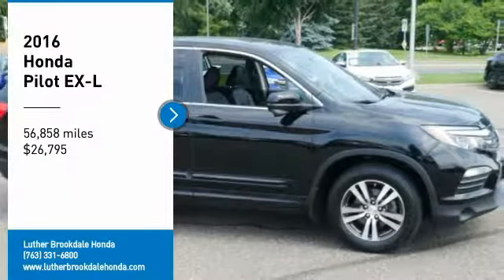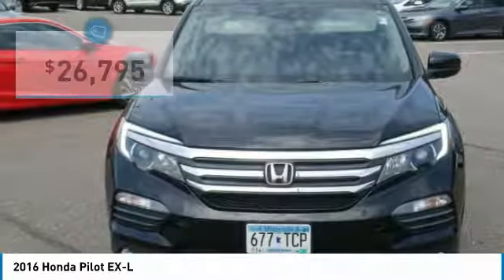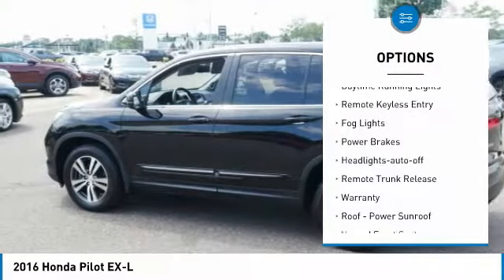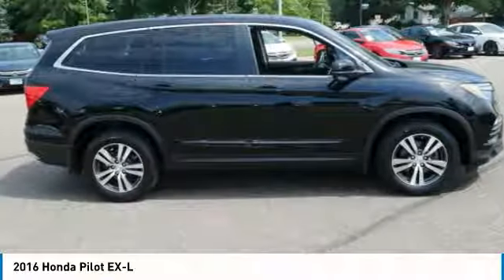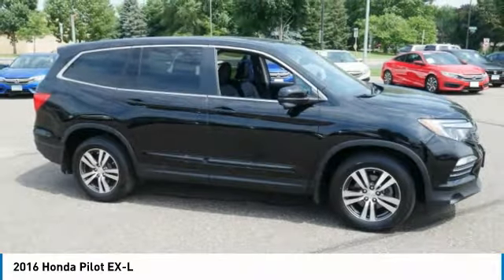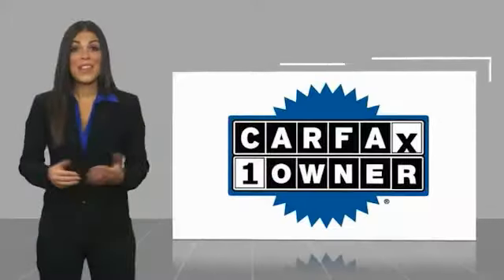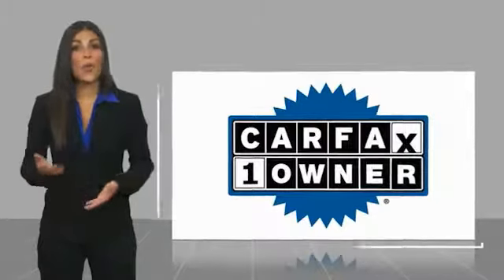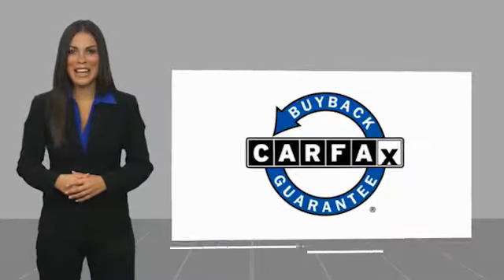2016 Honda Pilot Brooklyn Center,Maple Grove,Plymouth,Minneapolis 192065A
2016 Honda Pilot EX-L

: CARFAX 1-Owner. EX-L trim. $1,400 below Kelley Blue Book! EPA 26 MPG Hwy/18 MPG City! Sunroof, 3rd Row Seat, Heated Leather Seats, Satellite Radio, Smart Device Integration, Alloy Wheels, AWD. CLICK NOW! DISCOVER THE LUTHER ADVANTAGE: The Luther Advantage is a complete and comprehensive package of benefits designed to make buying-and driving-a vehicle from the Luther dealerships a pleasant and convenient experience. From the peace of mind that comes with a 5 Day-500 Mile Return or Exchange Policy, 30 Day 1,500 miles Full Warranty and 60 Day 2,500 miles Limited Powertrain Warranty and Free CARFAX Reports & Clean Title Guarantee on pre-owned vehicles, as well as providing Luther customers with full range of valuable discounts at participating Holiday Stationstores including 10 cents off a gallon, $6 for The Works car wash among other advantages and guarantees. As much as we like satisfying customers, we like keeping them even more. WHY BUY FROM US?: We Will Pay Cash For Your Vehicle. Your car could be worth more than you think! And we'll buy it - even if you don't buy from us. ALL makes and models. ALL price ranges! We'll quote ANY vehicle, regardless of condition. If you accept, you'll walk away with the cash. You'll never find a simpler, safer way to sell your car. EXPERTS ARE SAYING: Despite being appreciably more spacious and functional inside than most competitors, the Pilot is actually smaller and lighter than them as well. This relatively low weight combines with a stiffer structure to make the 2016 Honda Pilot feel impressively solid. -Edmunds.com. Check whether a vehicle is subject to open recalls for safety issues at safercar.gov